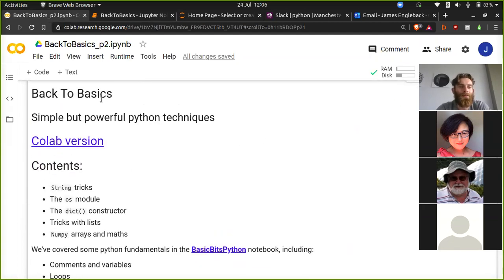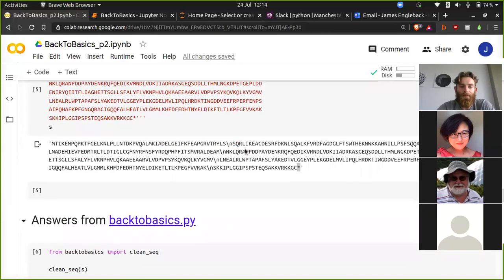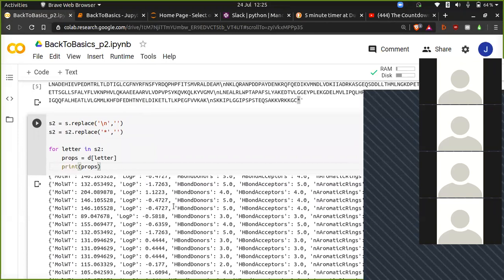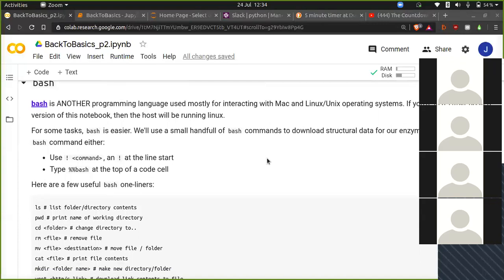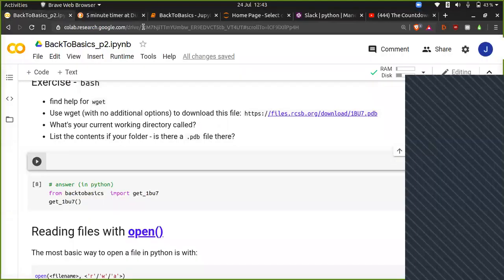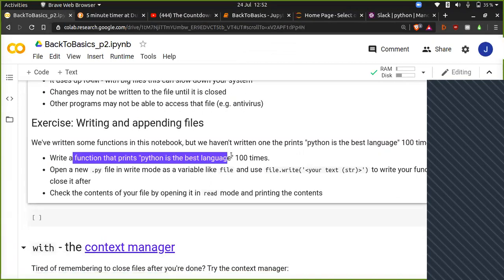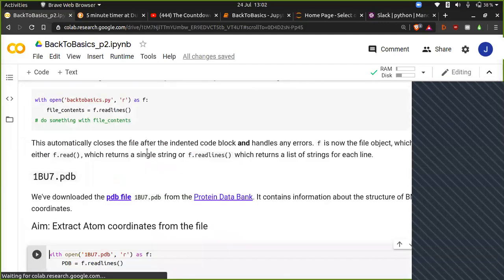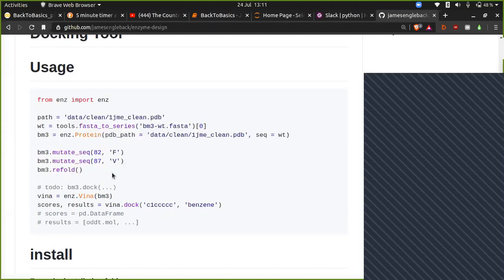Python学习系列｜Python Club-Back To Basics2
3. Python学习系列｜Deep Learning Antibiotics｜以抗生素的研发为例展示python的强大功能
4. Python学习系列｜AI cures for Covid-19 (1/2)｜通过python寻找新冠的治疗方法(上)
5. Python学习系列｜AI cures for Covid-19 (2/2)｜通过python寻找新冠的治疗方法(下)

TBC...
有两个游戏可以帮助入门：
欢迎大家加入微信群“python学习小分队”交流学习，有懂中文的软件工程师坐镇指导～